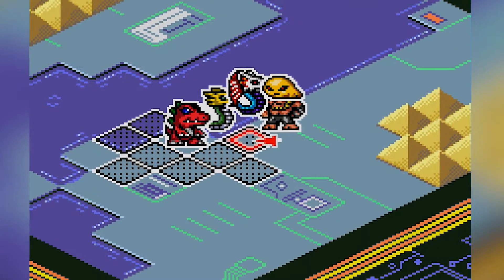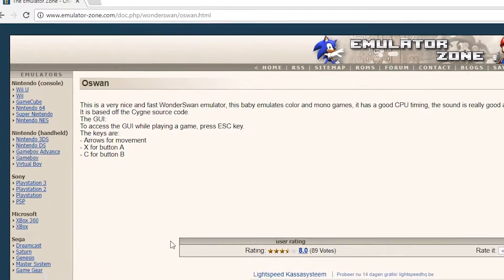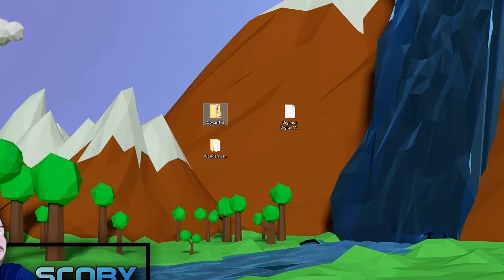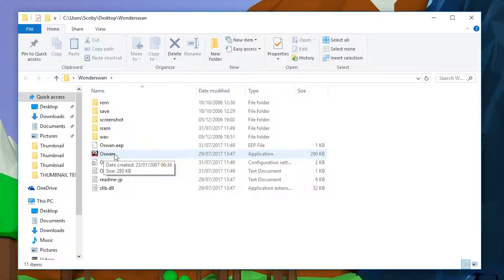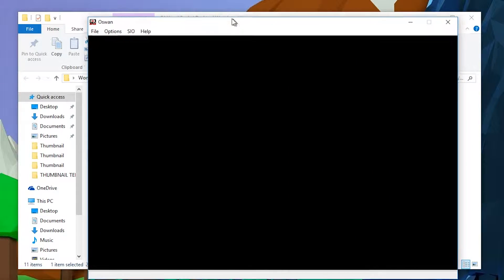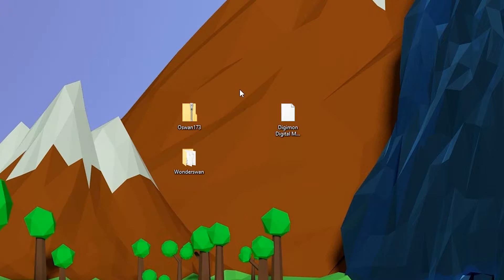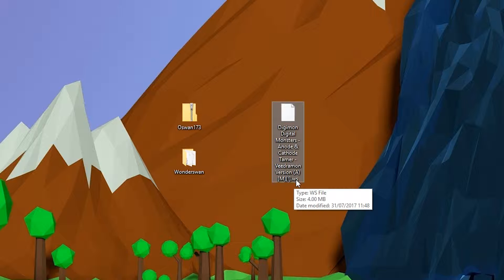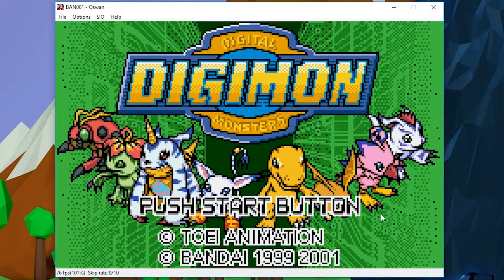How to Play Wonderswan Games on PC! OSwan Setup tutorial! Wonderswan Emulator!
Hey guys my name is Scoby and in today's video, I will be showing you how to play Wonderswan games on your PC!

In this video, I will be showing you step-by-step how to set up a free Wonderswan PC emulator and show you everything you need to do, to play Wonderswan games on pc! For this video we are going to be using the emulator OSwan, which is a free Wonderswan emulator for PCs that works great! It supports both color and noncolor Wonderswan games and is easy to set up!

The WonderSwan (ワンダースワン WandāSuwan) is a handheld game console released in Japan by Bandai. It was developed by Gunpei Yokoi's company Koto Laboratory and Bandai, and was the last piece of hardware Yokoi developed before his death in 1997. Released in 1999 in the fifth generation of video game consoles, the WonderSwan and its two later models, the WonderSwan Color and SwanCrystal were officially supported until being discontinued by Bandai in 2003. During its lifespan, no variation of the WonderSwan was released outside of Japan.

Powered by a 16-bit central processing unit, the WonderSwan took advantage of a low price point and long battery life in comparison to its competition, Nintendo's Game Boy Color and SNK's Neo Geo Pocket Color. Later improvements took advantage of quality upgrades to the handheld's screen and added color. The WonderSwan is playable both vertically and horizontally, and features a unique library of games, including numerous first-party titles based on licensed anime properties, as well as significant third-party support from Square, Namco, and Taito.

Overall, the WonderSwan in all its variations combined to sell an estimated 3.5 million units and managed to obtain as much as 8% of the Japanese handheld video game console market before being marginalized by Nintendo's Game Boy Advance. Retrospective feedback praises the potential of the WonderSwan despite its low sales and its brief time holding its own against Nintendo in the marketplace.